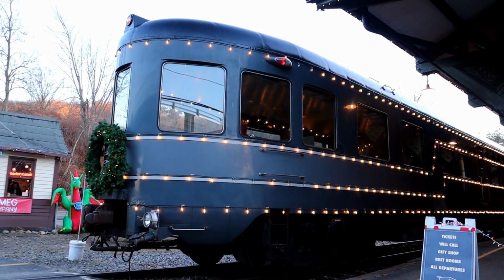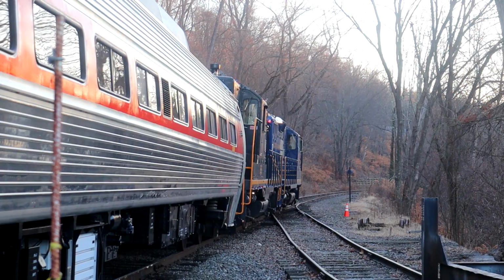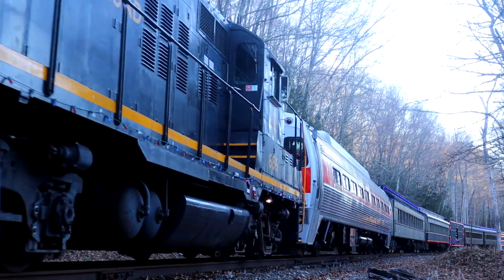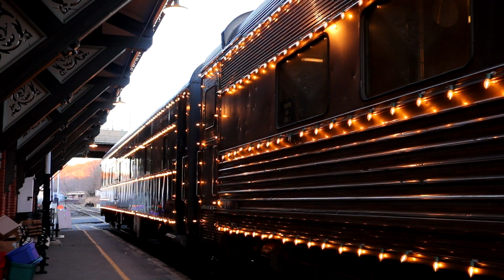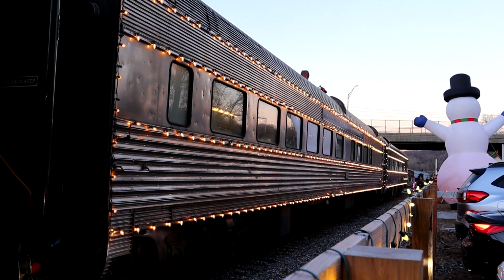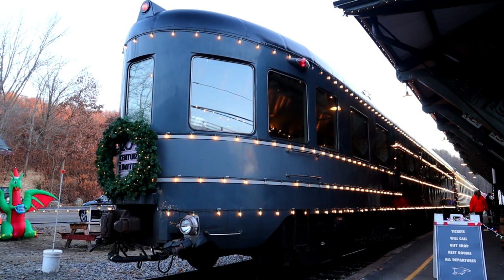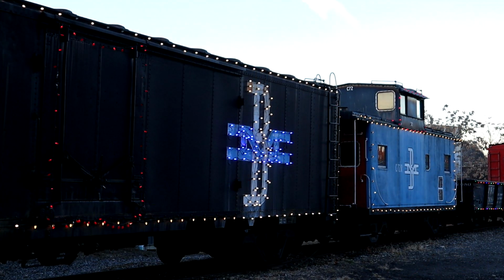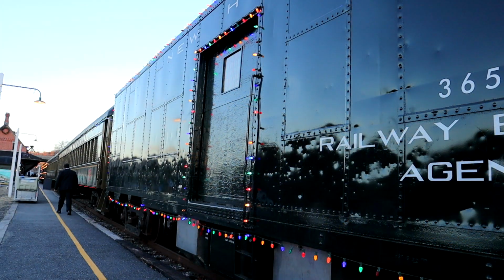Christmas with the Northern Lights Limited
On December 15th, I journeyed to the Naugatuck Railroad to see the Northern Lights Limited. This is a train covered in lights making quite the seen against the darkness of the night. It was pulled by 2 ex-Norfolk and Western GP9's. It also included 2 New York Central Private cars. I hope you enjoy and as always, God Bless!!!